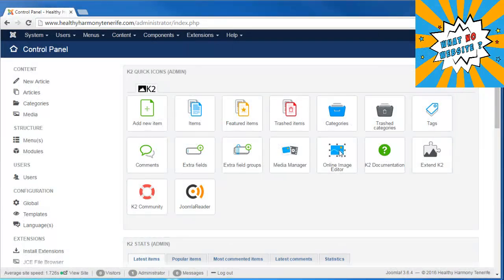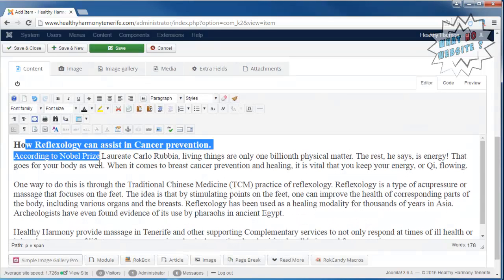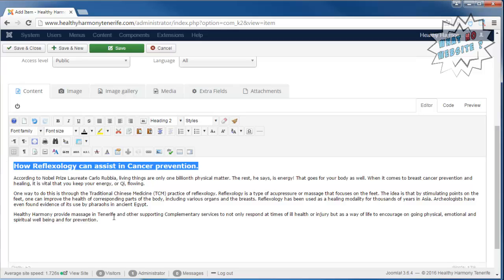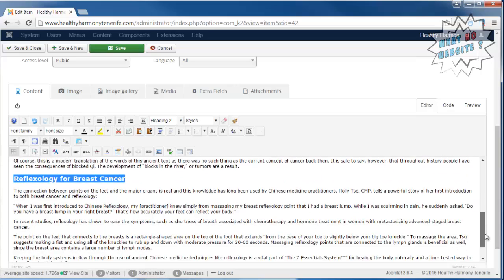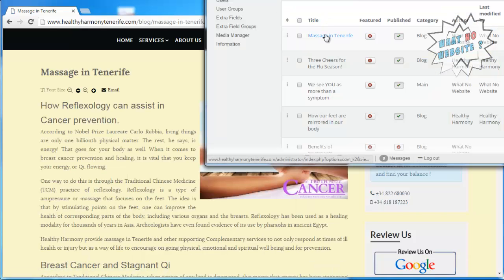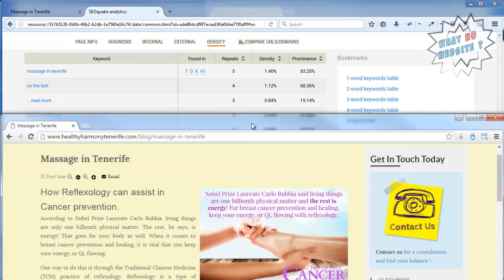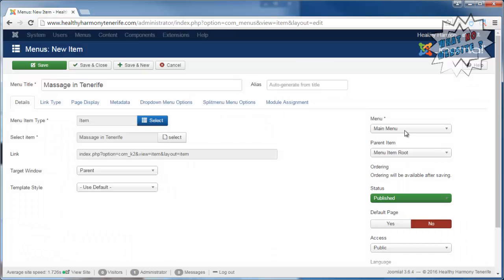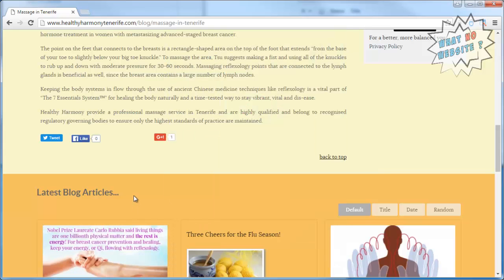What No Website, How To :: Add and Optimise a Blog Article To Your Joomla Website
A brief tutorial on how to Add and Optimise a Blog Article To Your Joomla Website.